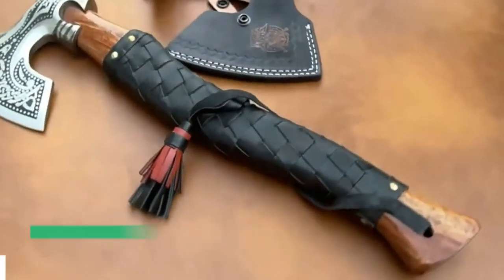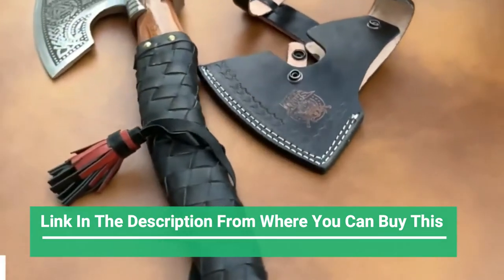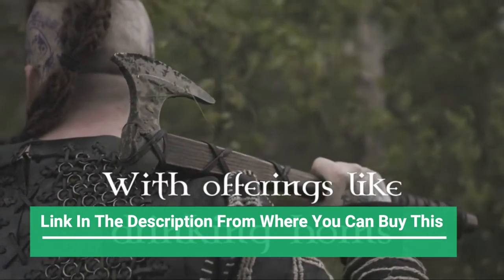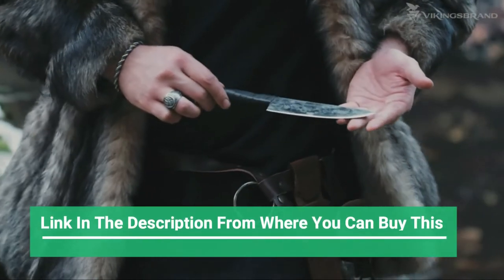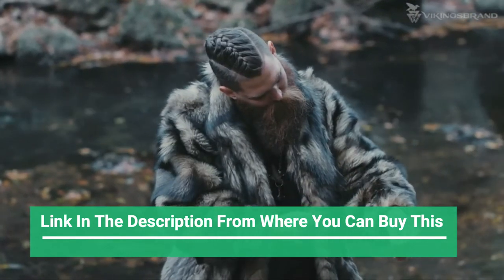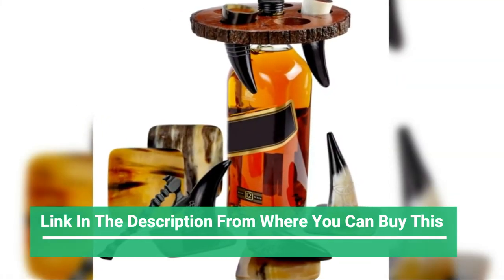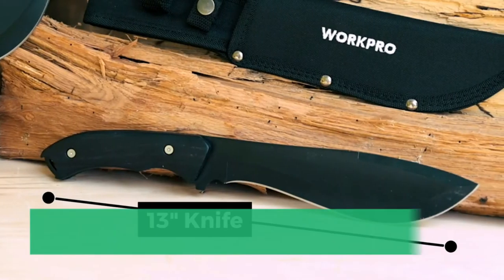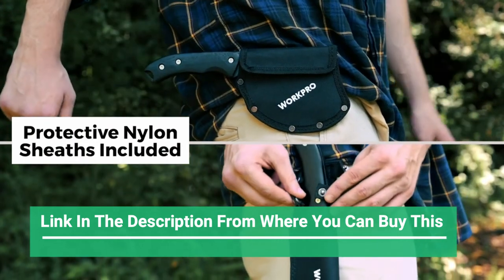Best 5: Viking Battle Axe | Hand-Engraved Runes 2022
5. SHINY CRAFTS | Viking Axe,Hatchet
Amazon US
4. Viking Culture Viking Battle Axe | Hand-Engraved Runes
Amazon US
3. Viking Culture Ox Horn Mug, Shot Glass
Amazon US
2. Vintage Stein with Handle | Custom Intricate Design
Amazon US
1. Viking Throwing Axe with Leather Sheath
Amazon US